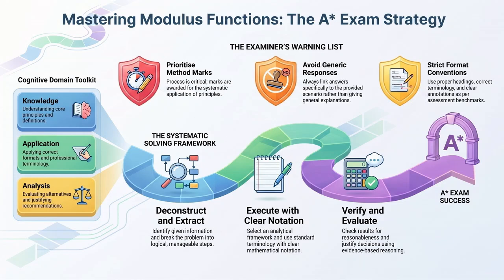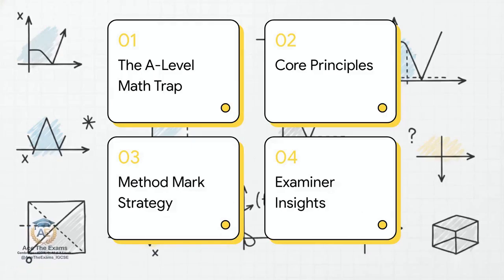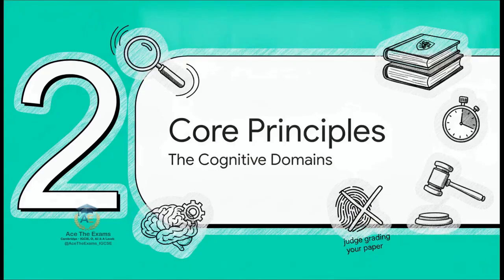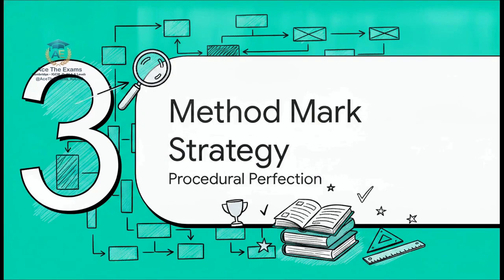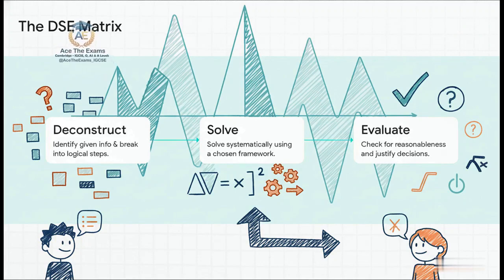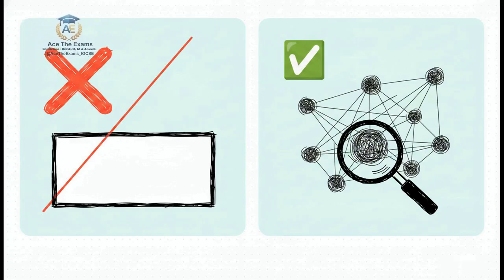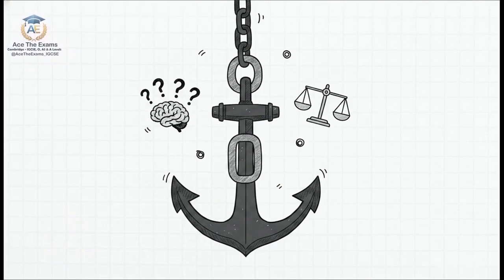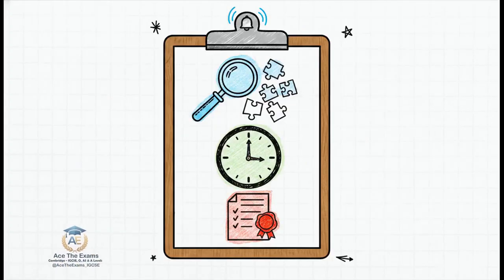Algebra Modulus Functions Mathematics 9709 AS and A Level Math 9709 | Ace The Exam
Algebra modulus functions mathematics 9709 as and @@phrase6@@ math 9709 for cambridge as and @@phrase6@@.
This @@phrase3@@ lesson explains algebra modulus functions mathematics 9709 as and @@phrase6@@ with syllabus-focused revision, exam technique and past-paper style practice.

Topic: algebra modulus functions mathematics 9709 as and @@phrase6@@

Chapters
00:00 Intro
03:00 Section 1
06:00 Section 2
09:00 Section 3